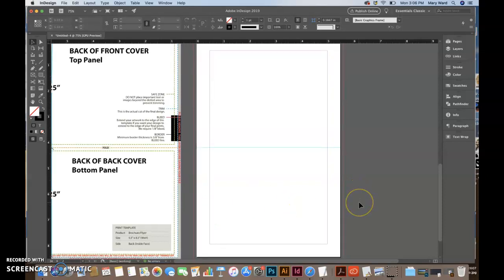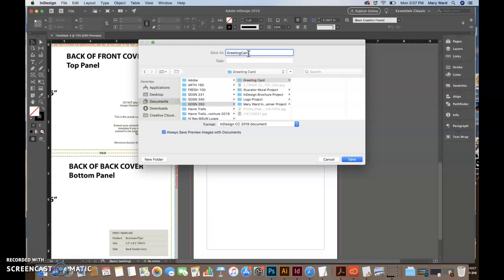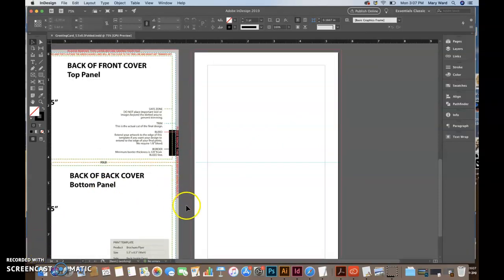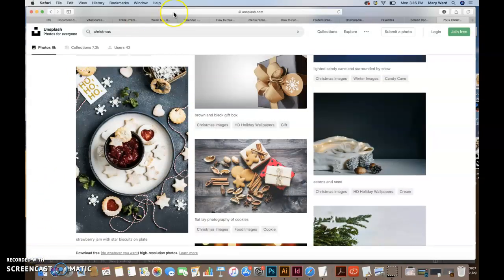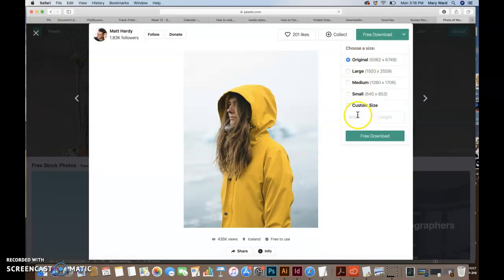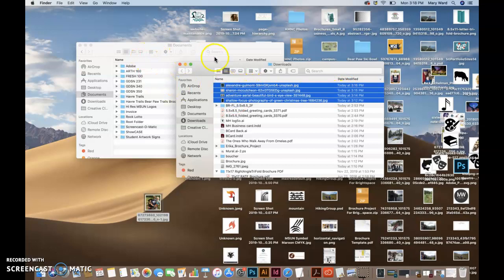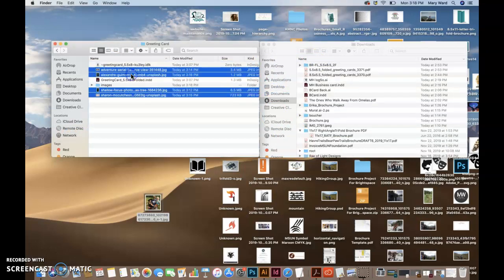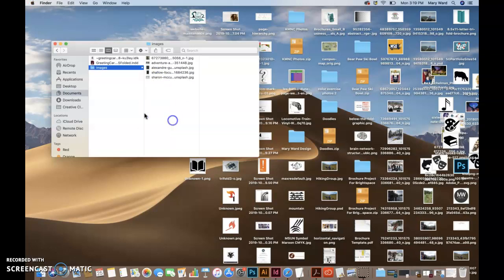Setting up Document Folders, Saving File & Gathering Images